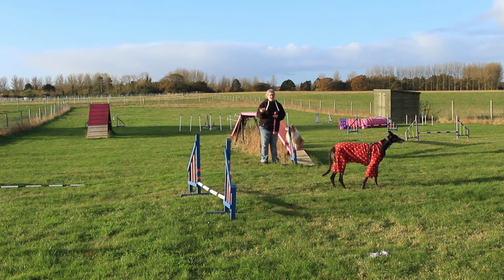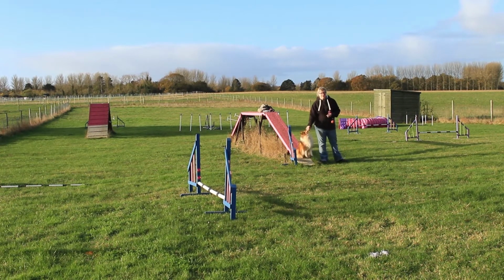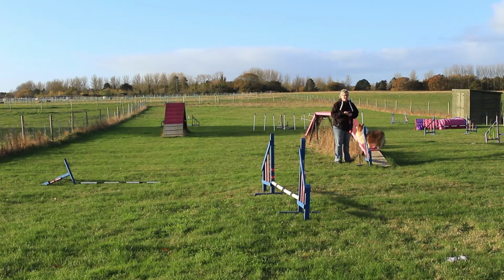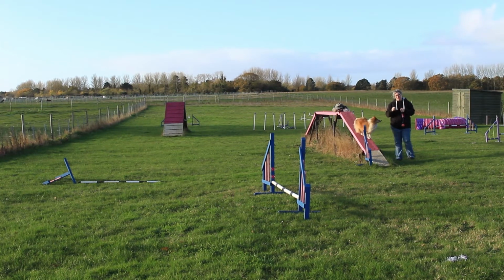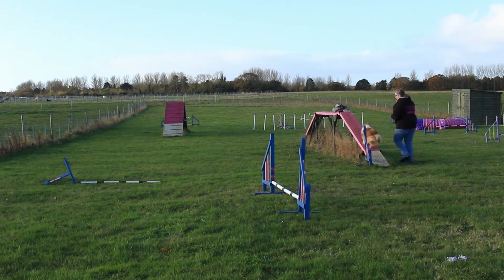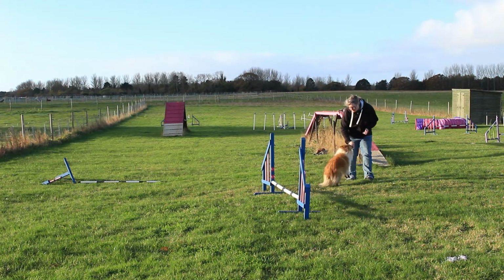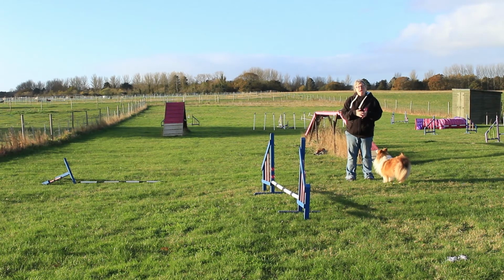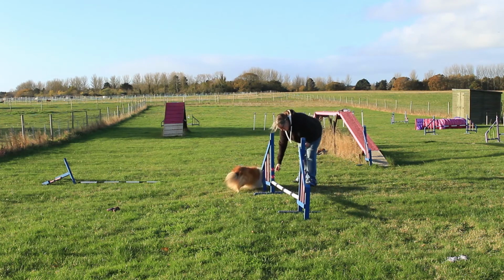Running Contacts: Dog Walk Advance Handling - 'Away' rear crosses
Having already looked at rear crosses, we look at situations where you may be on the wrong side of the dog walk and have to command a rear cross 'away' from you